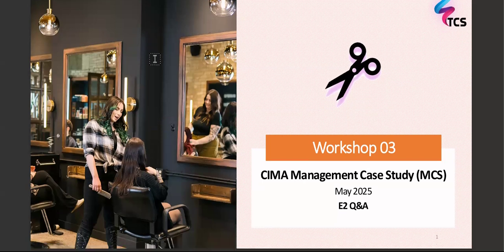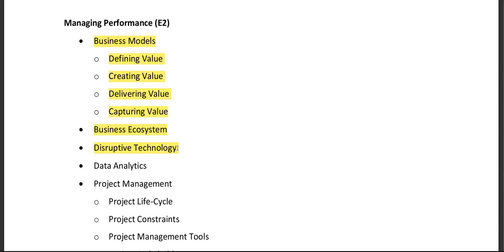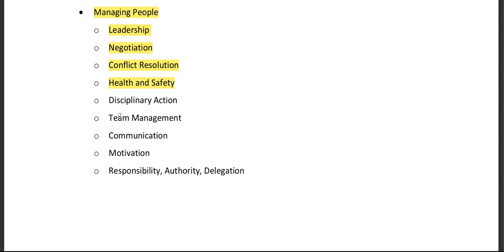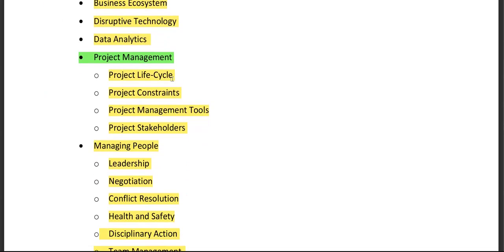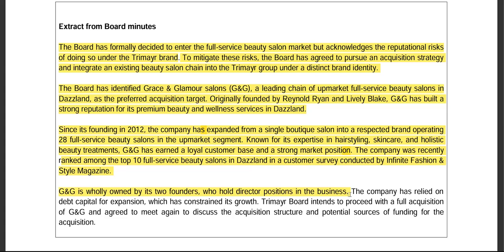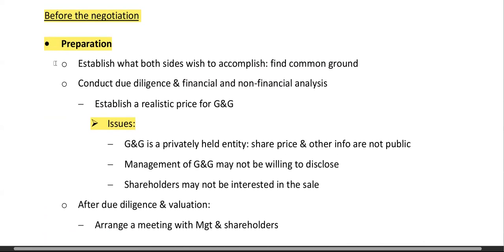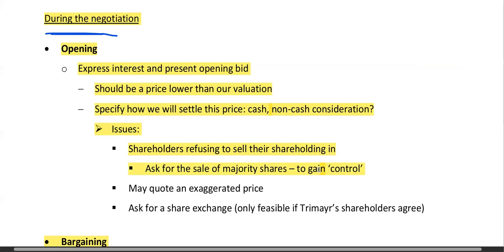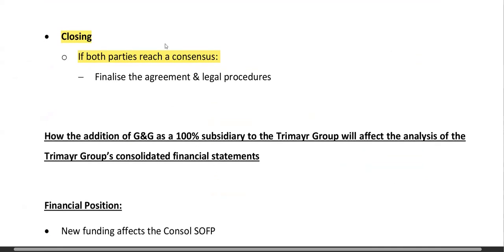CIMA Management Case Study (MCS) May 2025 (Trimayr) - Workshop 03: E2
Discover key strategies for planning and structuring your answers effectively with this workshop focused on the CIMA E2 syllabus. Dive into our detailed session to enhance your understanding and boost your exam preparation.